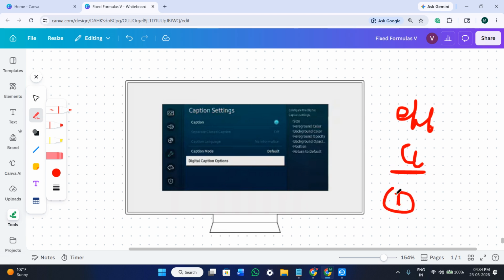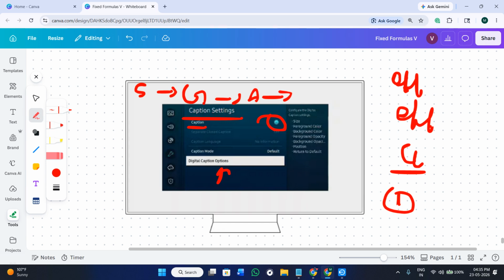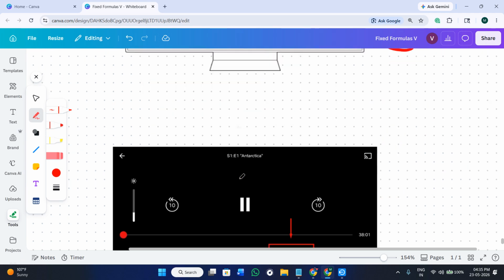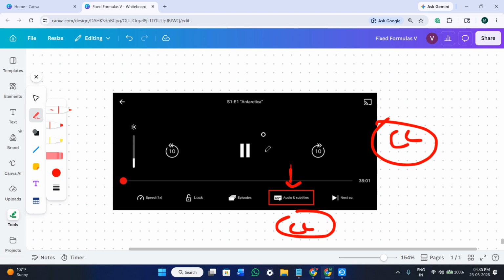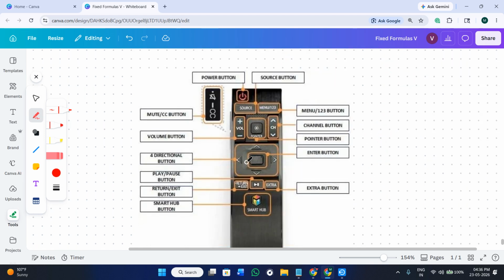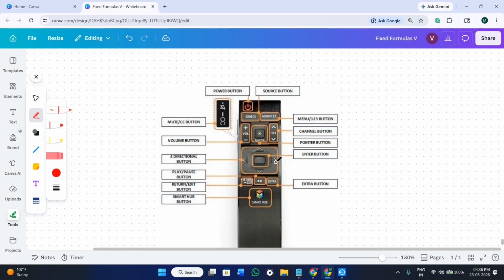How To Turn Off Closed Caption On Samsung TV - 3 Easy Methods [2026]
Welcome to the Fixed Formulas YouTube channel! In this tutorial video, I will show you How To Turn Off Closed Caption On Samsung Tv - 3 Easy Methods [2026]